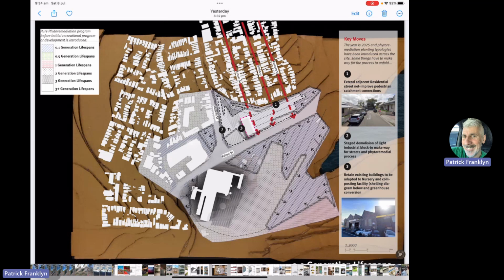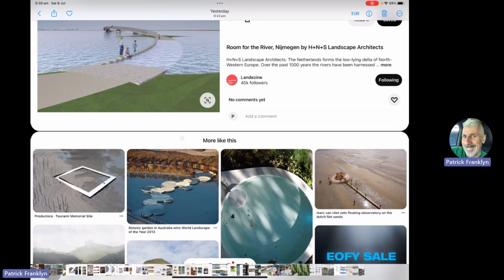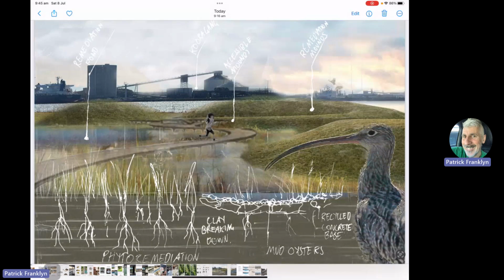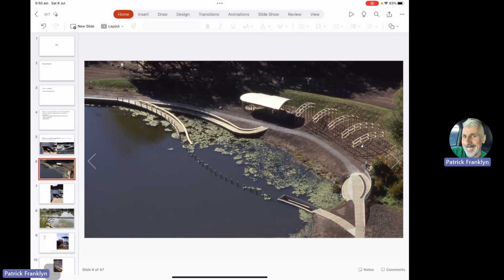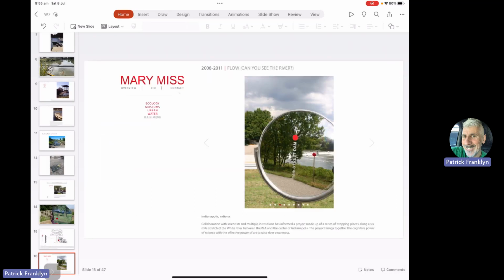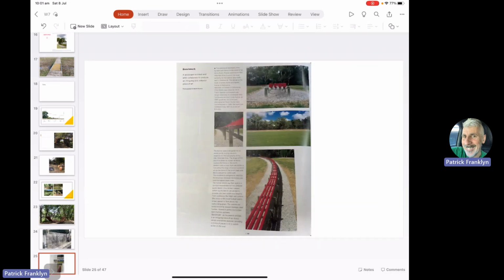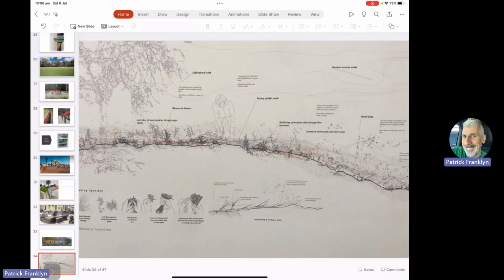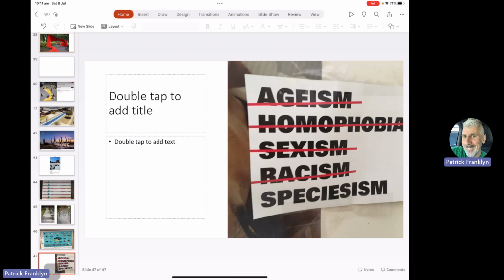W7, messy models + water (Mary Miss) + Time (Franch)